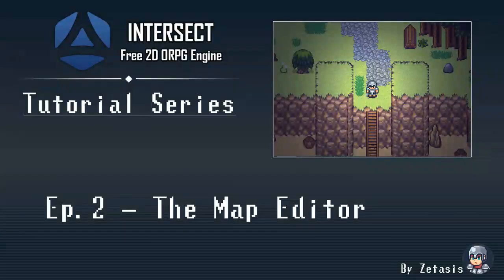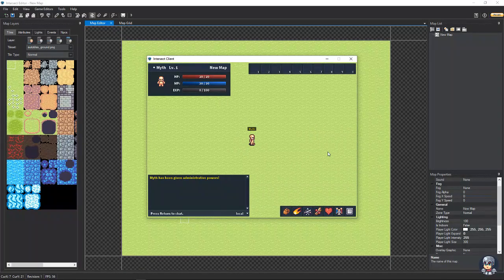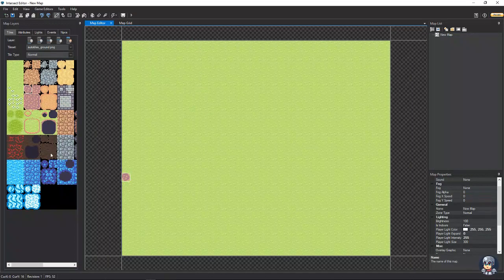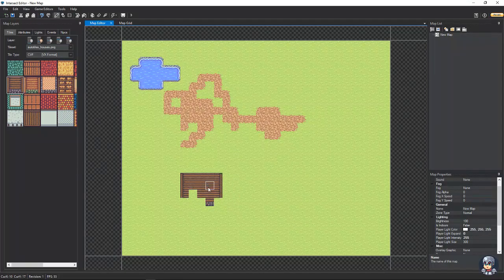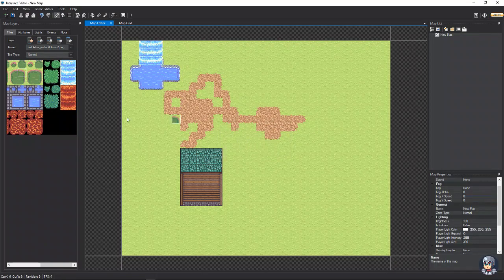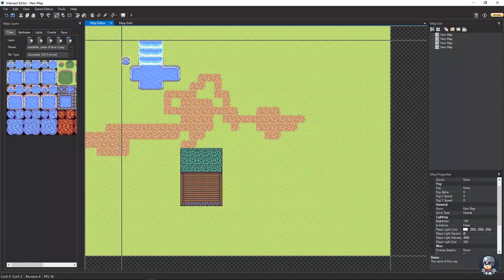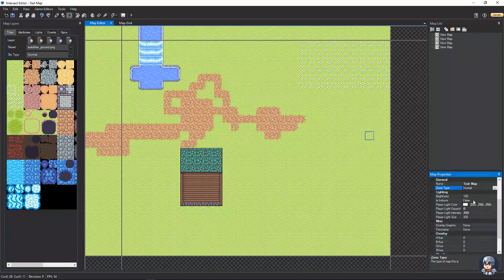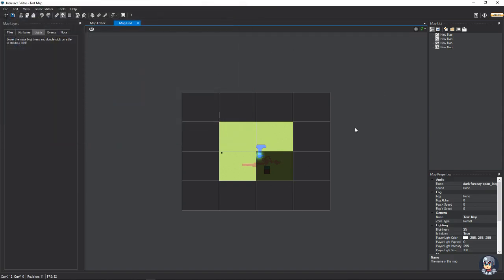Intersect Tutorial Series Ep2 - The Map Editor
In episode 2 I cover the map editor for the Intersect Engine as well as some helpful advice on how to reach administrative access with the server console. This episode is a bit longer then the last but the Intersect Map Editor is a powerful thing.

The Intersect Engine is a free 2D Online RPG engine designed to be a very powerful online game engine as well as user friendly. The engine is currently in its beta stages, as of this video, and is available for anyone who wants it.